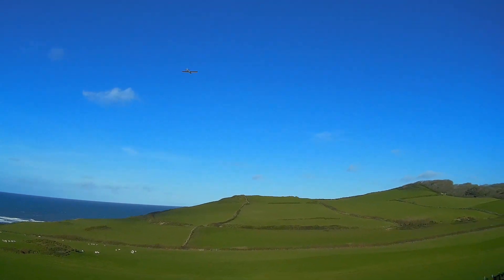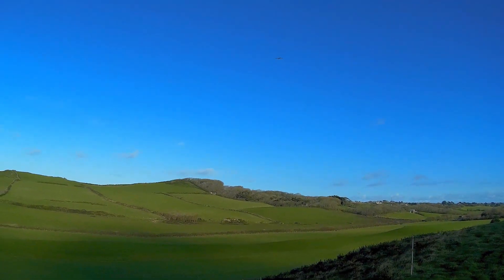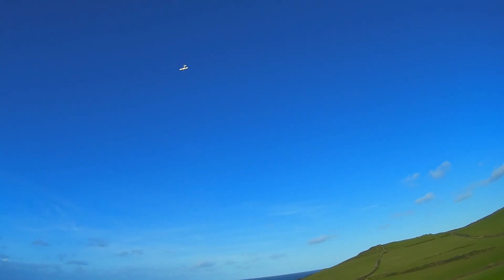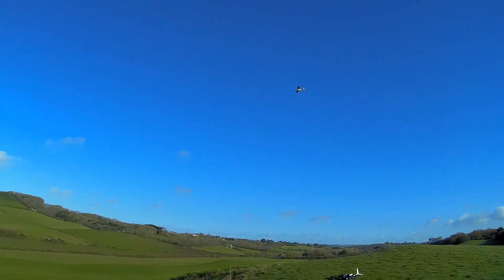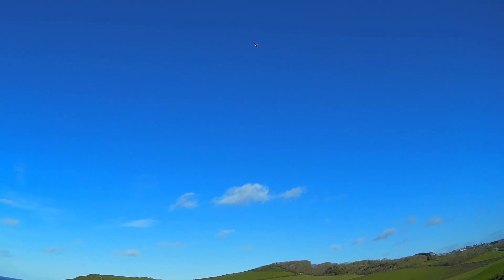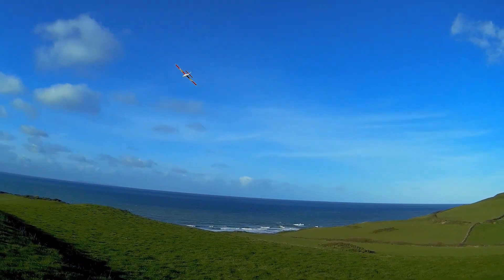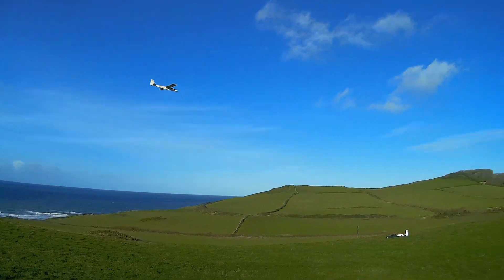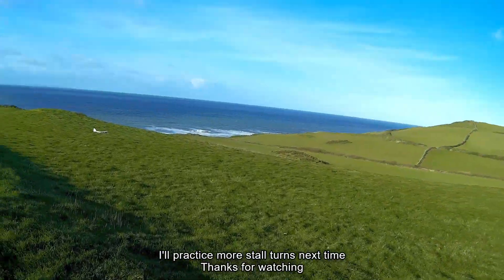I Try Some Stall Turns With My Barrie Lever Starlet Slope Soarer - 2nd December 2021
Finally starting to learn some aerobatic maneuvers. I've ever done loops so I felt stall turns a safe one to start with.